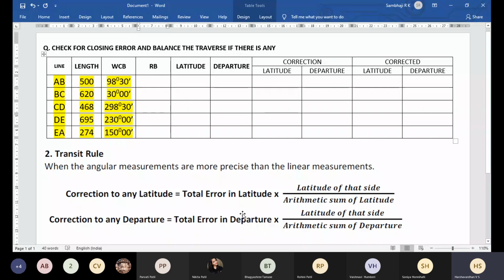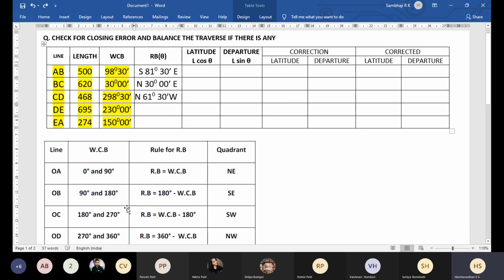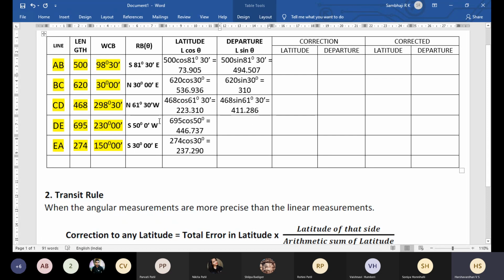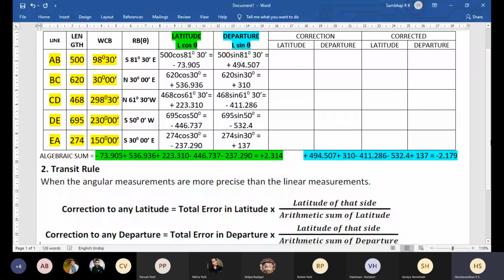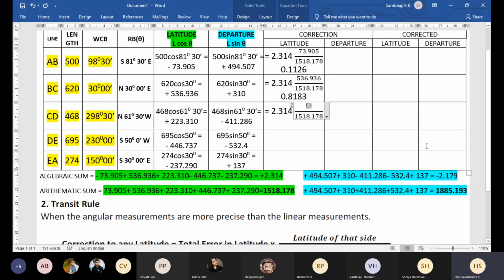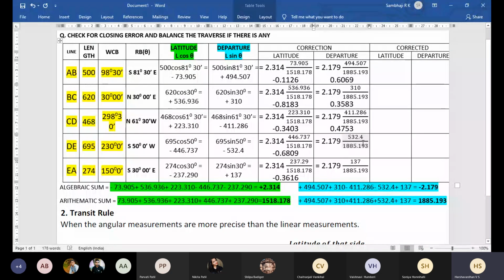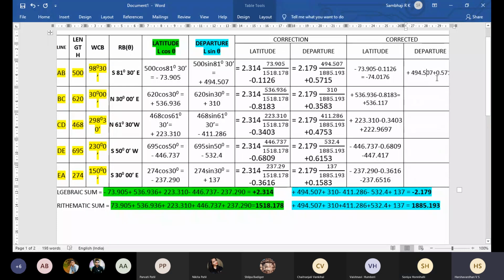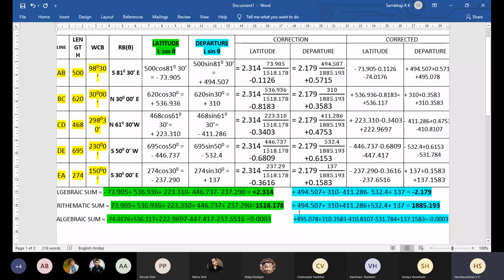BASIC SURVEYING MODULE 2 LESSON 10 PART B